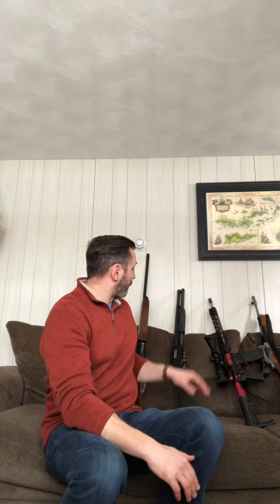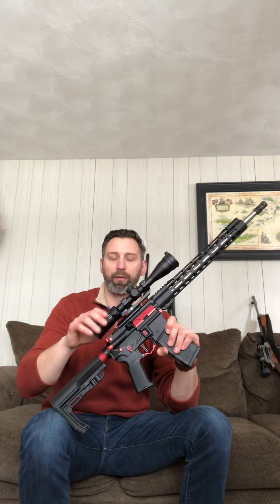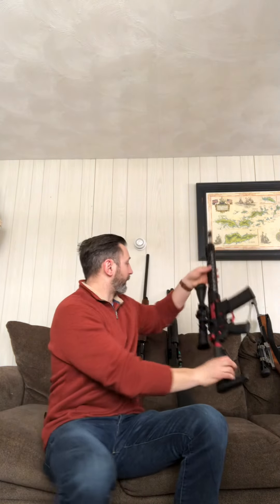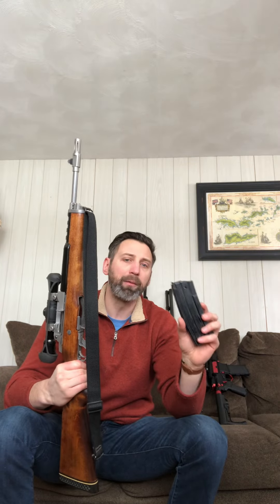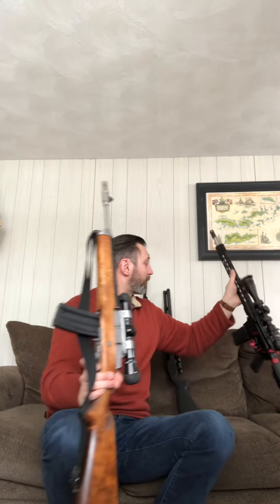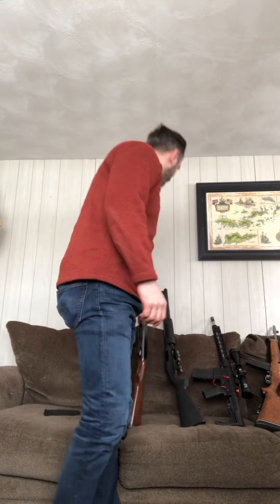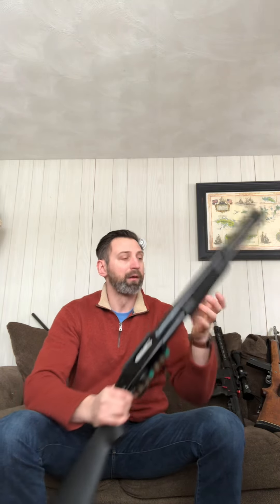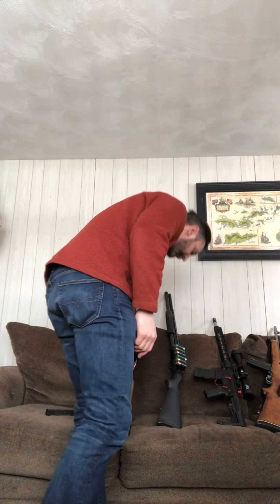Function vs appearance